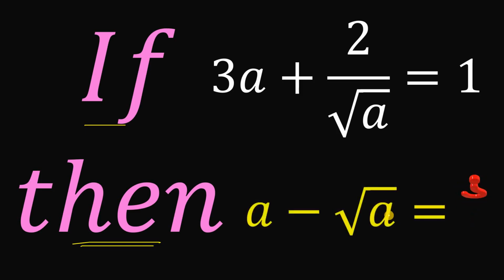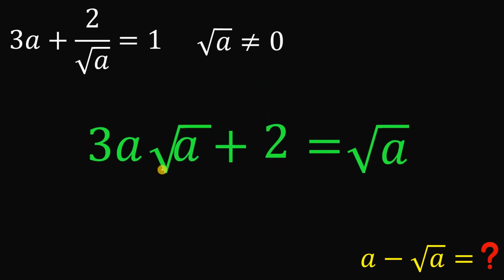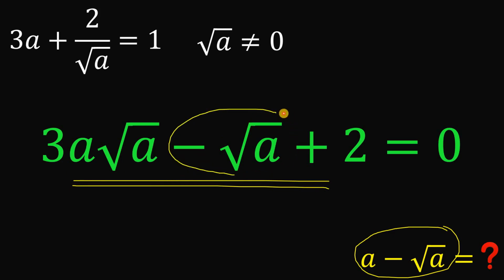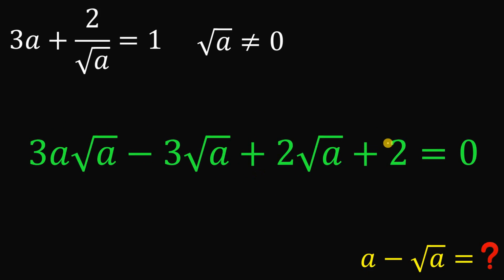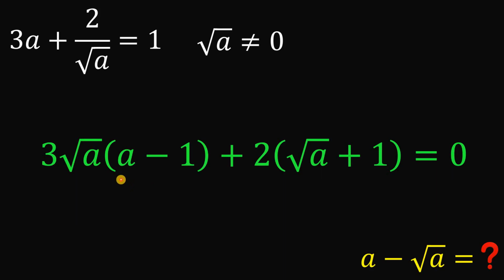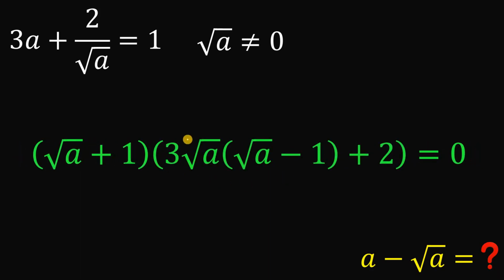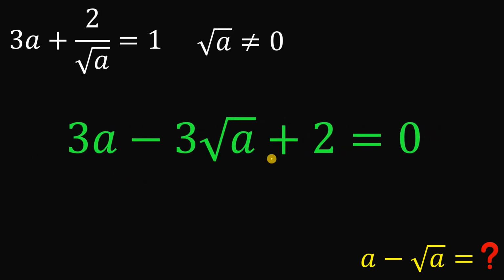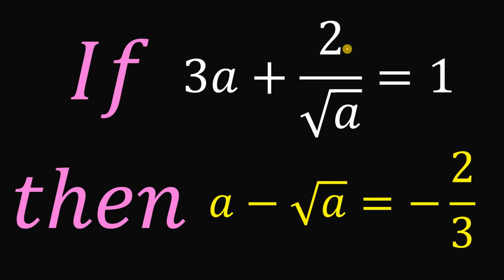Evaluate: If-then statement